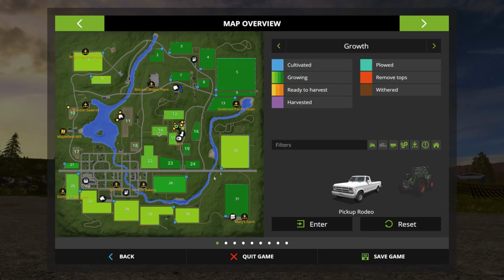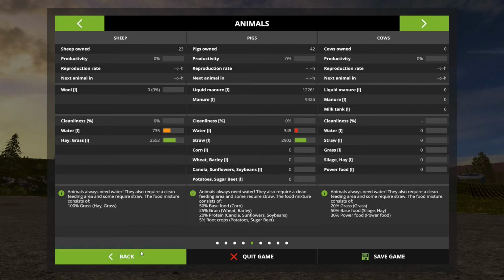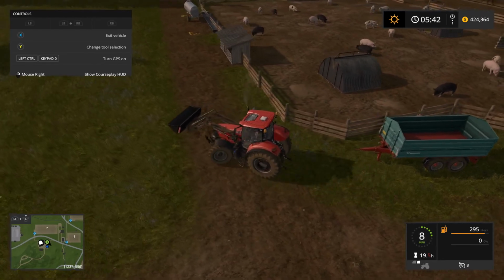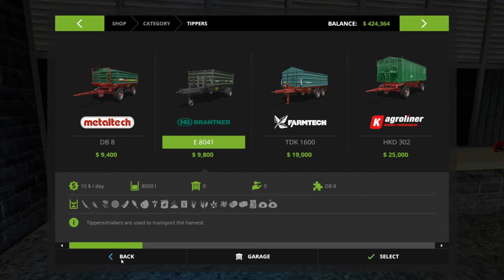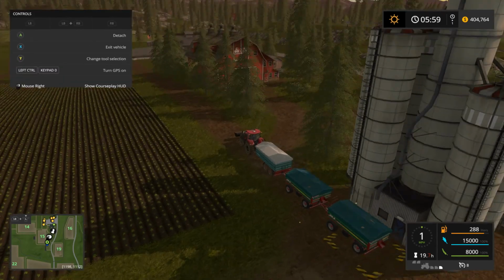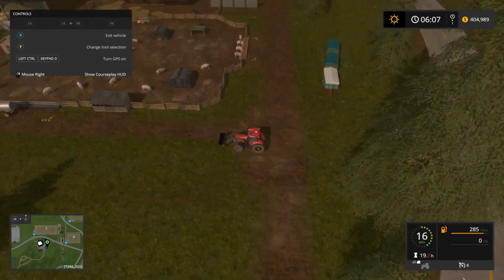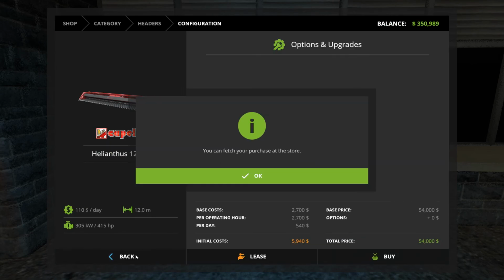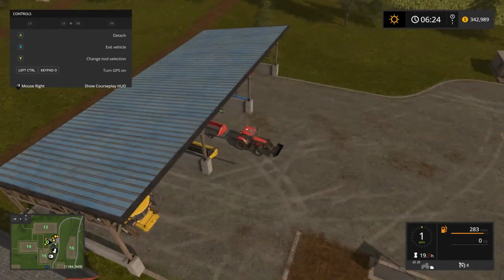FS17 Let’s Play | Goldcrest Valley Ep. 38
Let’s Play Farming Simulator 17 Goldcrest Valley.

In this episode, I come up with a new multi-trailer system to feed the pigs and we prepare for the harvest in the next episode.